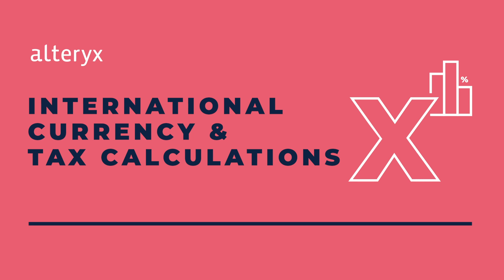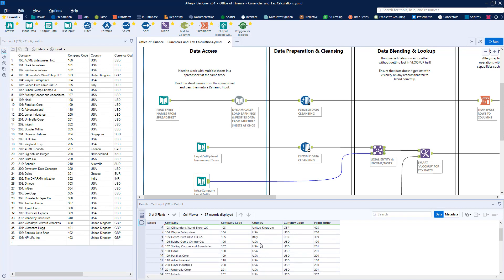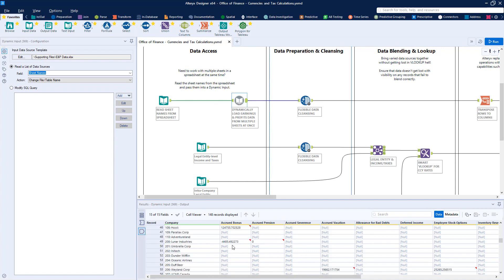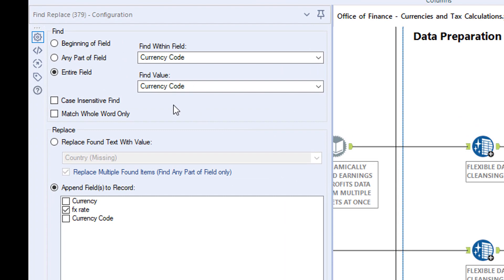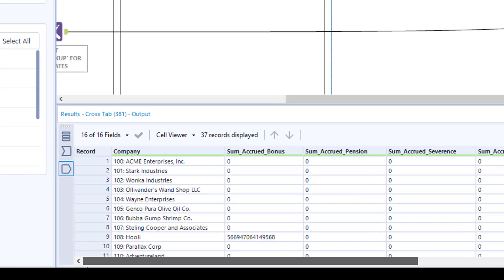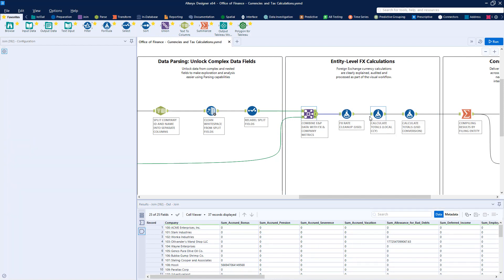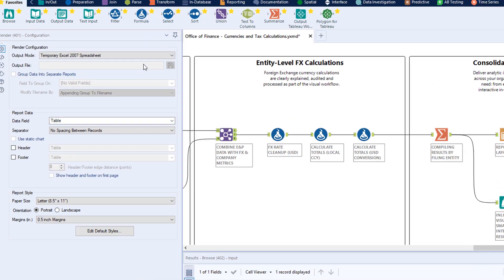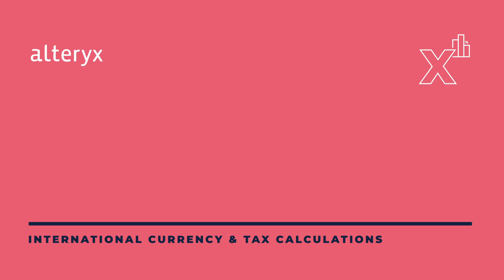International Currency and Tax Calculations in Alteryx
See how to calculate positions, liabilities, and exposures to reduce risk and better assist tax planning. Check out the full, finance analytics starter kit

The modern, international Office of Finance has a complex set of business challenges and regulatory demands from the many regions that companies must operate within. To add to the complexity, global finance teams must collaborate in order to calculate positions, exposure, and tax from a wide variety of modern and legacy data sources. To ensure strong financial risk management, many of these calculations must be revised on a weekly, daily and sometimes intra-daily basis - stretching the capabilities of the analysts in the line of business using their existing technologies.

Data often arrives in complex spreadsheets, or from various enterprise data sources. The financial statements themselves will require conversion from local currencies into your organization’s global reporting standard and will frequently require different roll-ups for the multiple legal entities that submit their reports.

These - and many other data sources - can be easily accessed in Alteryx Designer by using our Single Access Point Connection capability to acquire and work with a wide range of data types and formats. Time-saving capabilities - like Dynamic Input - allow multiple sheets from the same spreadsheet to be brought together into a single dataset, rather than having to manually cut-and-paste. Cleansing and smart data-typing ensure that low-quality input data can be fixed before any mission-critical calculations take place.

Data from multiple sources can be brought together using common identifiers such as Company Code, and common lookups to reference data (such as currency codes and rates) is handled with a single analytic building block rather than having to manually code and maintain a VLOOKUP within a spreadsheet.

For other data sources, transformation is a key step: pivoting the data so that key data moves from rows to columns and vice versa. Data can also arrive with too much information packed into a single record, so parsing and cleansing can help strip the signal from the noise and provide you with a clean, reliable and USABLE dataset.

We finalize our workflow here by combining our international earnings and profit data with our foreign exchange rates and then enrich the dataset to include calculations in both local and standardized reporting currencies.

Once our data is converted to our corporate standard, we can roll-up our results according to the entity that filed them - exploring this data interactively, or rendering the results to a wide variety of analytic outputs including static PDFs or spreadsheets that can be emailed to recipients or shared with Business Intelligence platforms for wider consumption.

This end-to-end process helps global teams manage the daily demands of global business to understand their current financial positions, and to ensure a smooth analytic process to access, prepare, enrich and collaborate over a company’s financial health in a repeatable and reliable way.